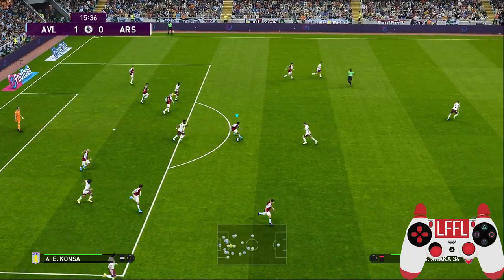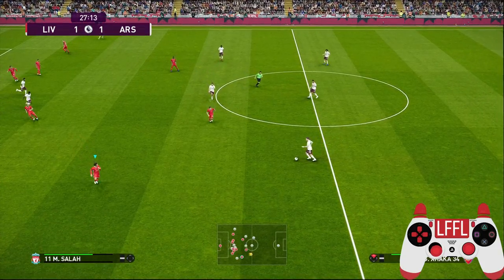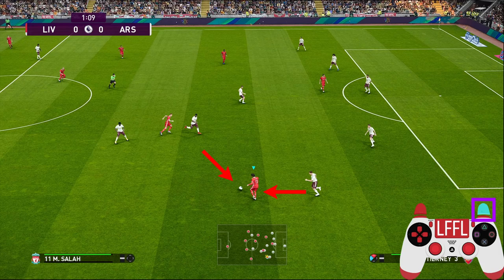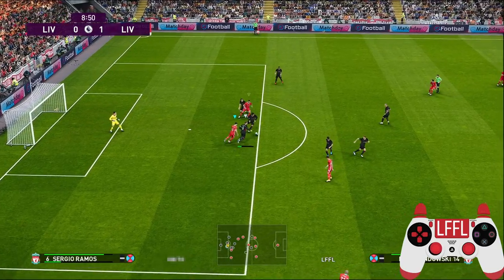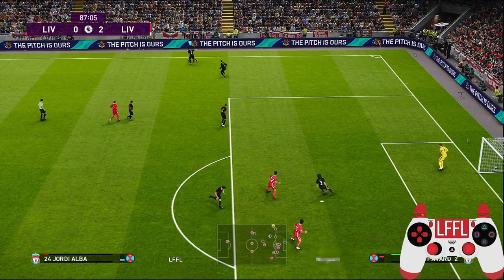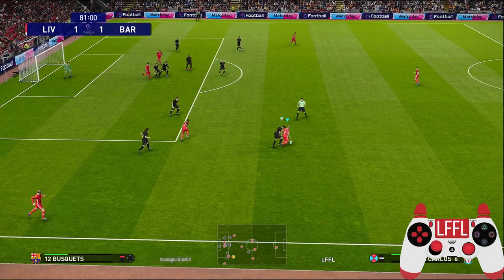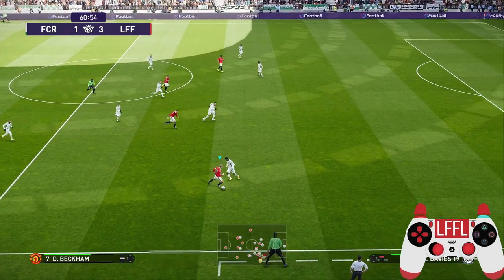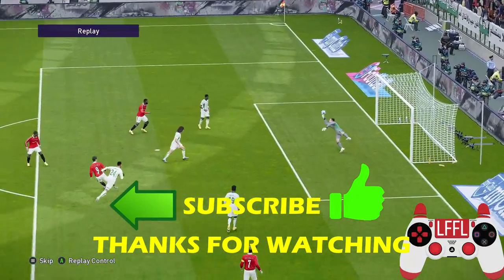PES2021 Another Simple Trick In PES - Letting The Ball Through Tips For New Players - Hold R2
Letting the ball through is an effective skill to trick the defender. Player like Mesut Ozil do this in football match. Let see some of the situations where we can execute this trick.